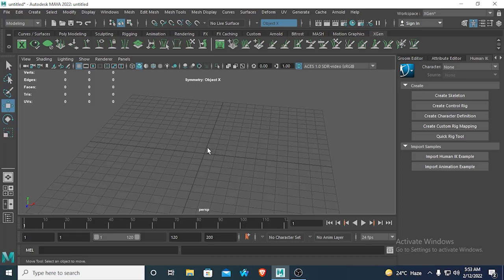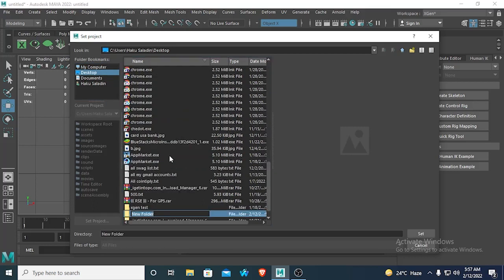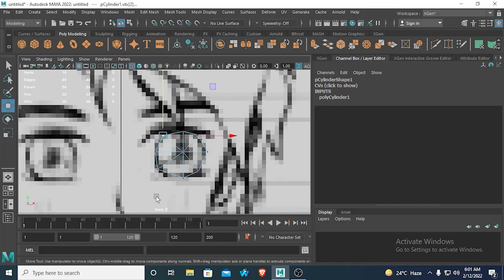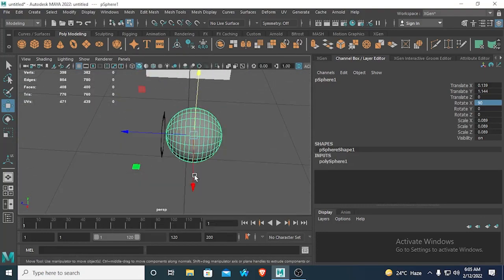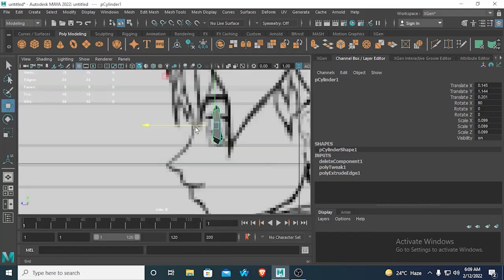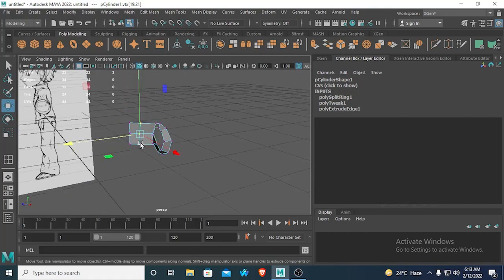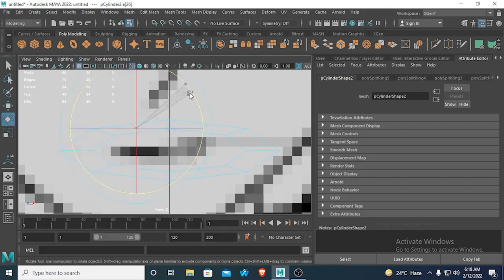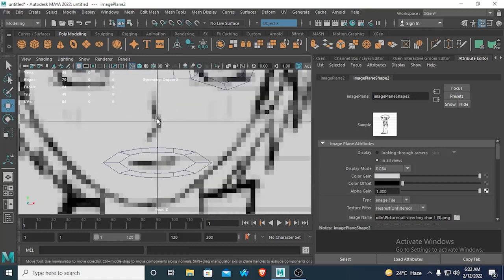Modeling a cartoon character in Maya(Head part-1)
Hello viewers

In this video I am going to show you how you can model a cartoon character in Autodesk Maya.
This is a beginner character modelling tutorial and in this beginner character modelling tutorial I will show you the easiest way to create a 3d cartoon character in Maya. If you want to know how to 3d model a character head in Maya this video will be helpful to you. This video is mainly focused on Modeling a cartoon characters head and this video has three parts and this is the first part.